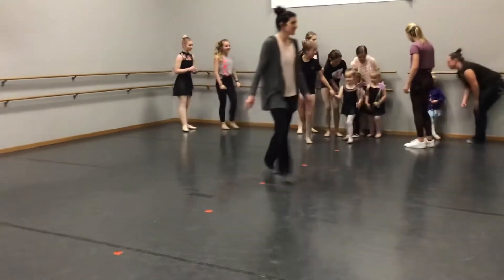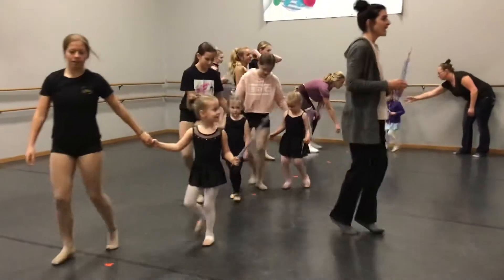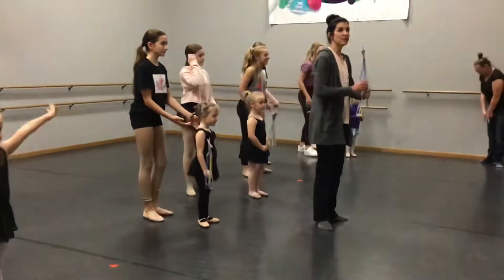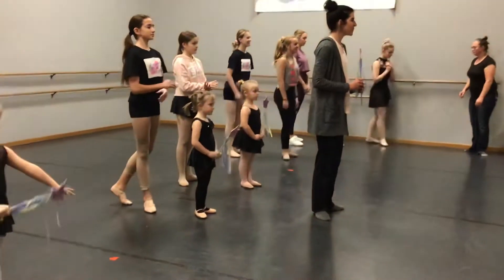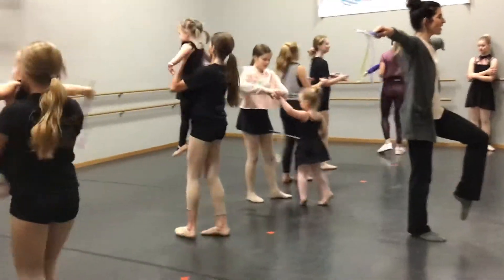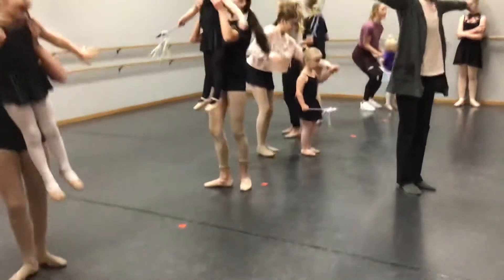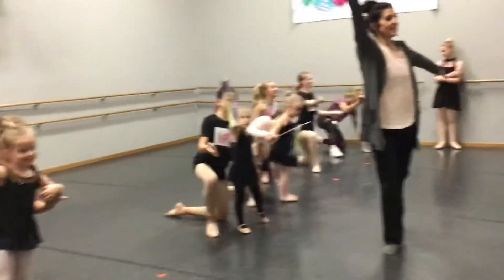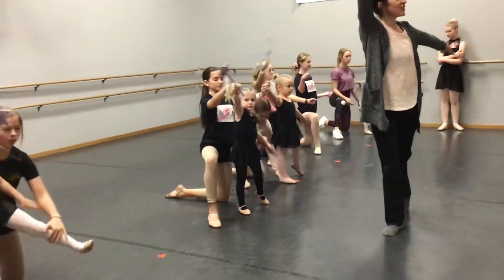Snowfaries with Snowflakes 11-22-20